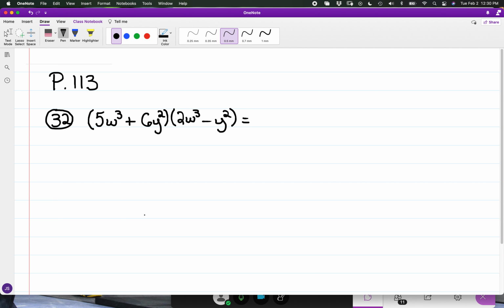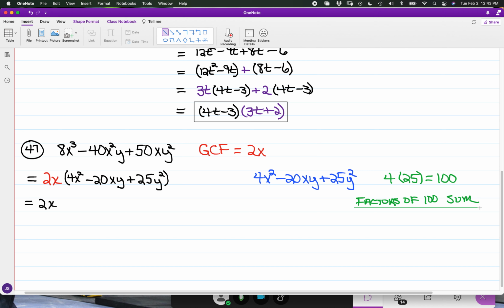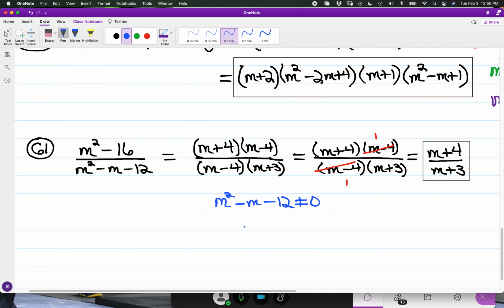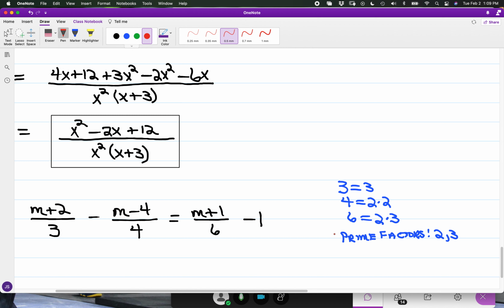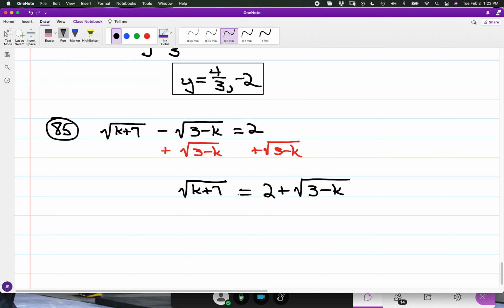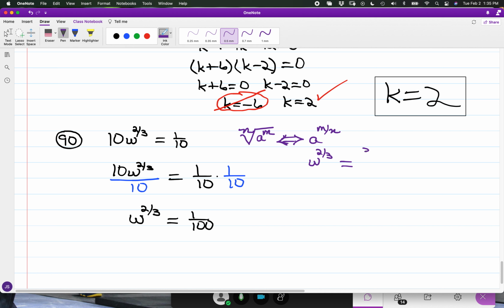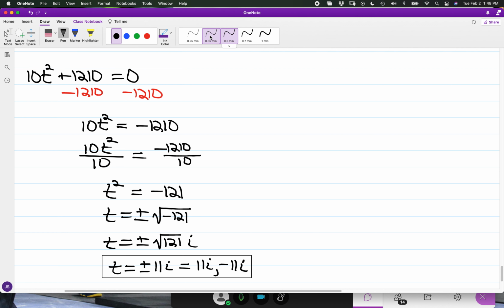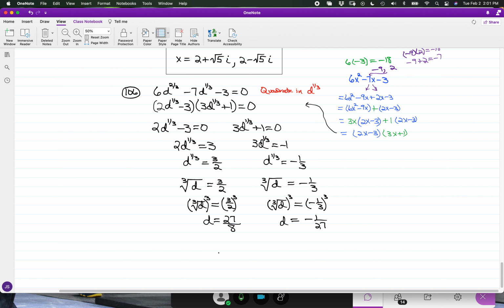MAT 171 S02 FEBRUARY 2 2021 NOTES